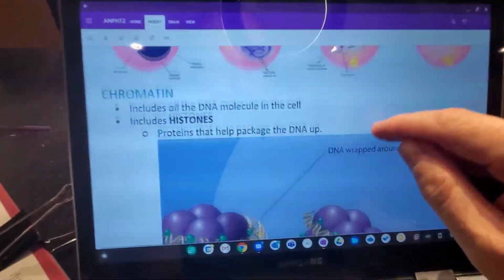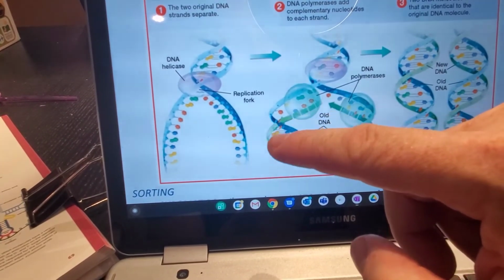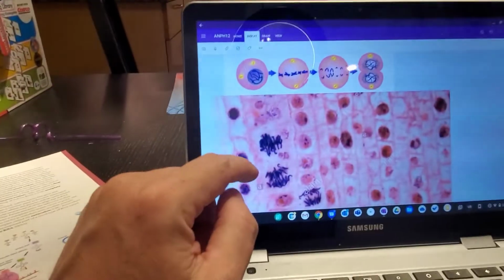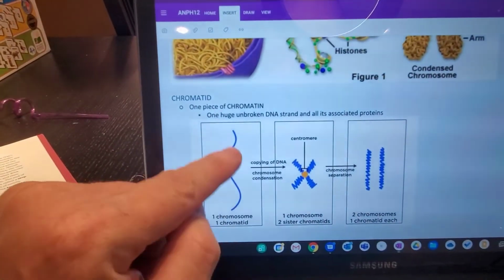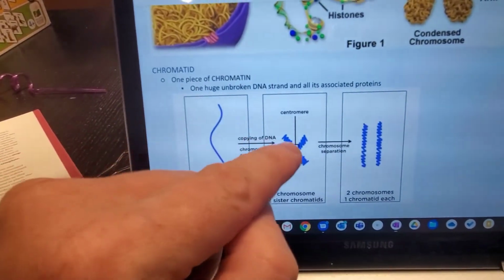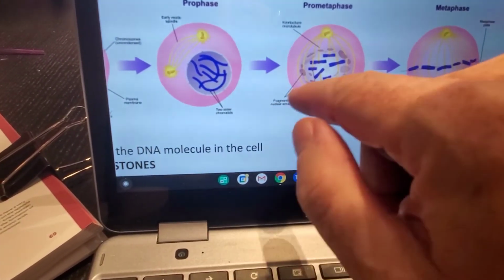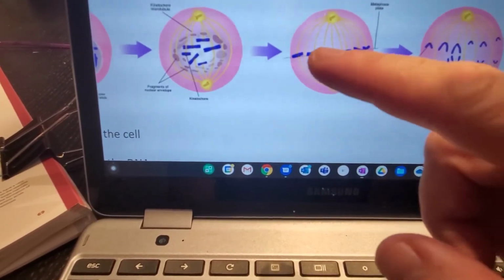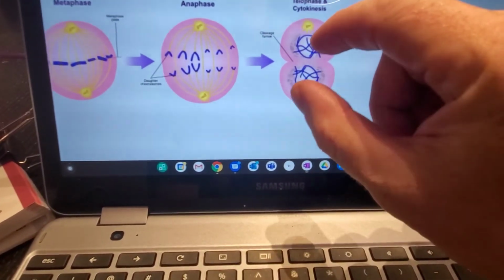Anatomy and Physiology UNIT E E2 Replication - Producing DNA for Cell Division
In this Video:
DNA Helicase
DNA Polymerase
Semi-Conservative
Complimentary Base Pairing
Centromere
Spindle Fibre